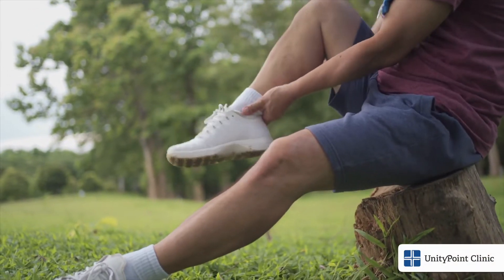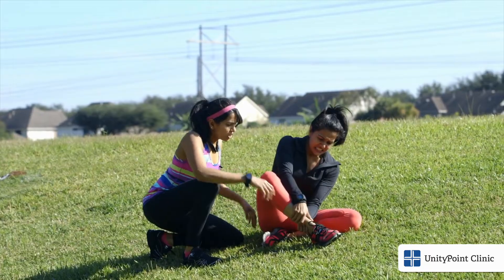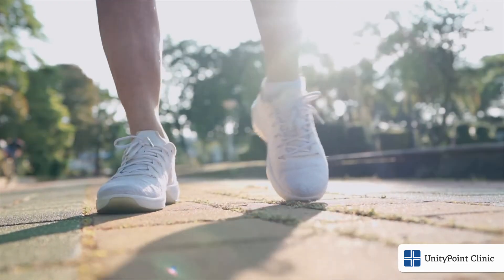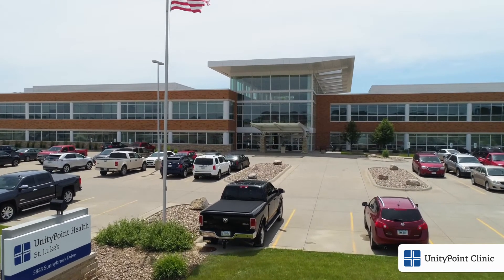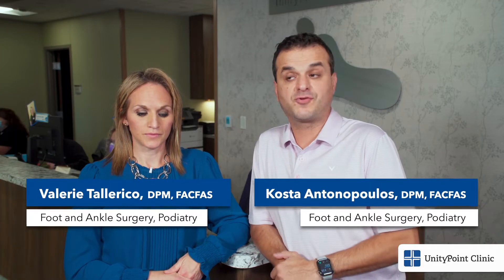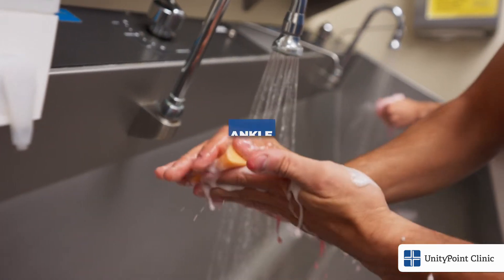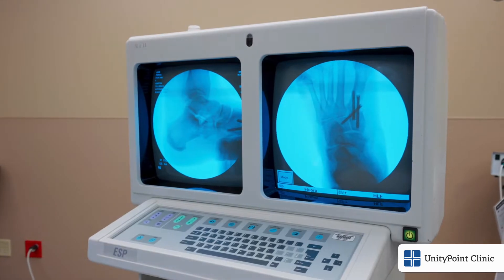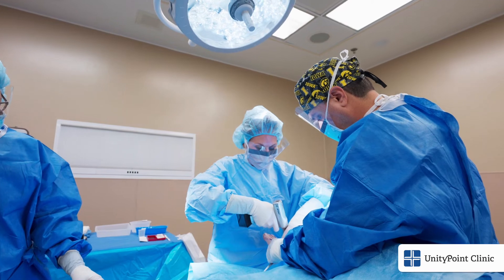Chronic Ankle Instability - UnityPoint Clinic Foot & Ankle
How to treat chronic ankle stability with Kosta Antonopoulos and Valerie Tallerico.